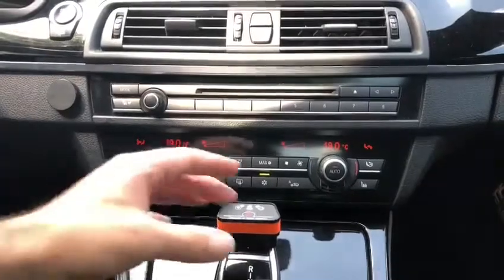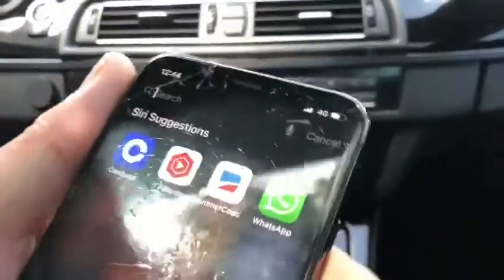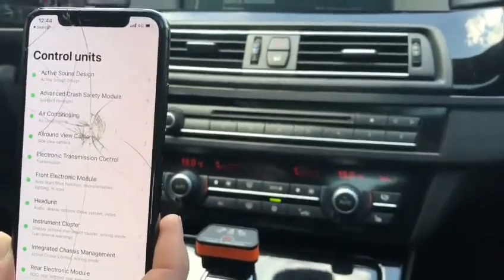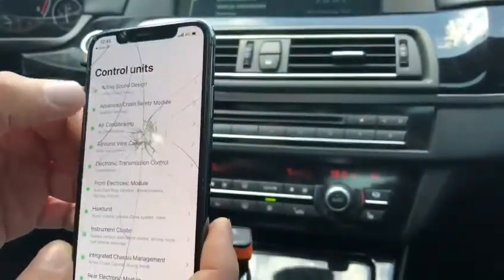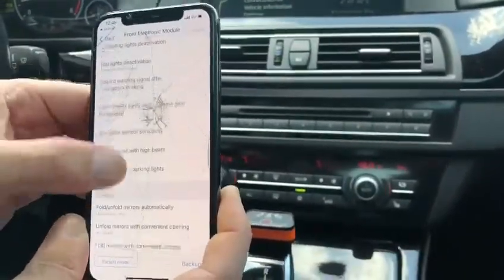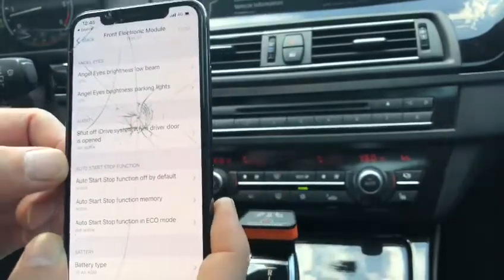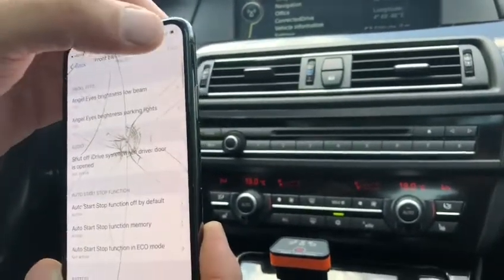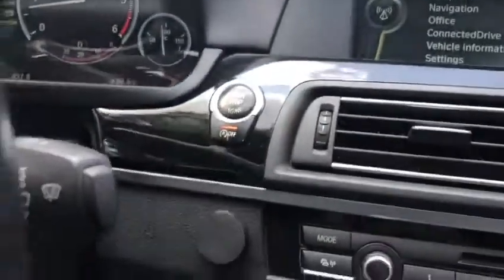BMW 5 serie F10 coding start stop option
BMW disable auto start stop option

In this video I will be showing you step by step how to reverse auro start stop option on a BMW

BMW service
Mercedes service
Volkswagen service
Toyota service
Kia service
Isuzu service
Jaguar service
Smart service
Subaru service
Nissan service
Renault service
Peugeot service
Fiat service
Audi service
Ford service
Lexus service
Mitsubishi service
Citroen service
Infiniti service
Chrysler service
Hyundai service